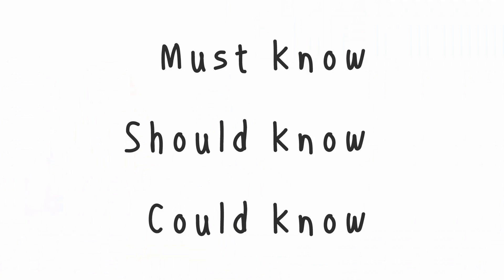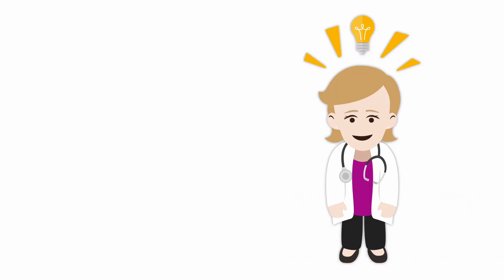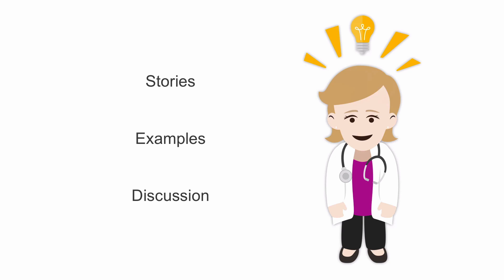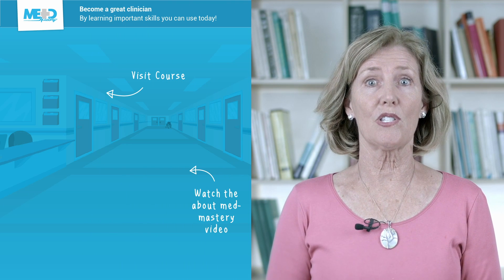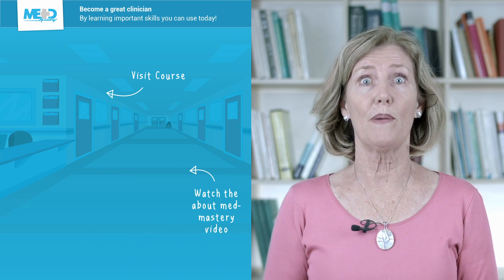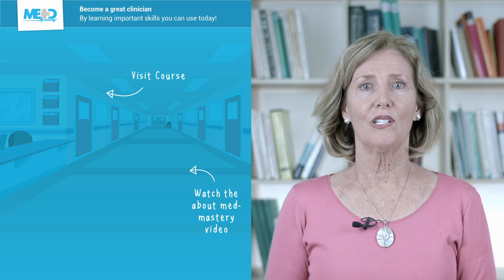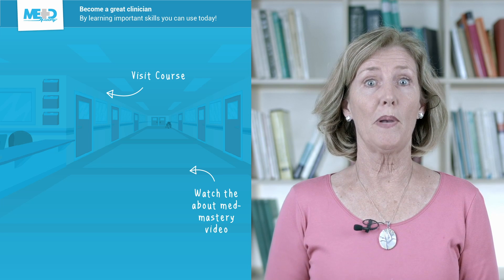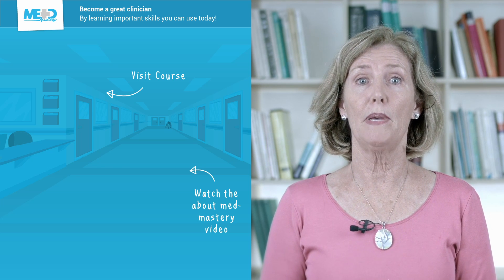Why less is more when it comes to medical presentations - How to avoid data dump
After watching this video, you will understand and agree that less is more when it comes to effective presentations. This teaching video contains several hands-on tips and tricks on how to boost your success rate be it on grand rounds, talks at conferences, or wherever else you want to speak.

This video was taken from our hands-on and CME-accredited Presentation Essentials for Clinicians course. You can check it out here: